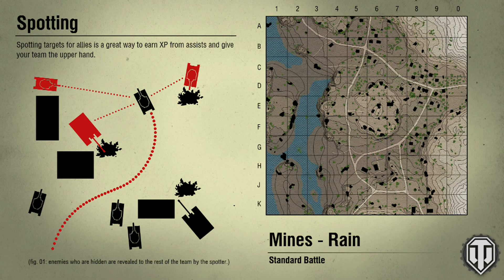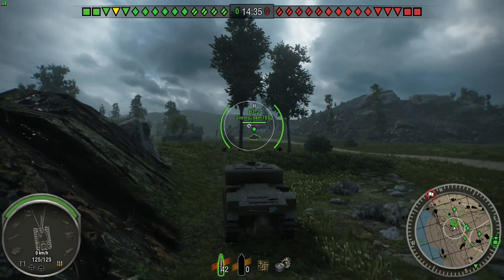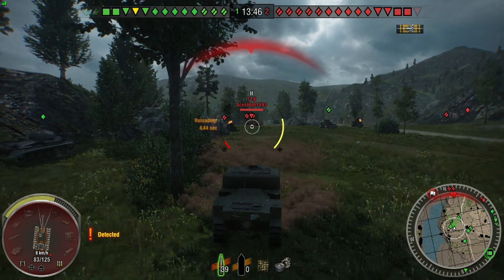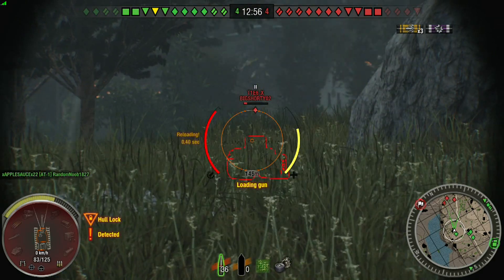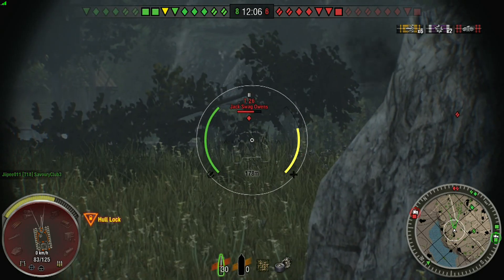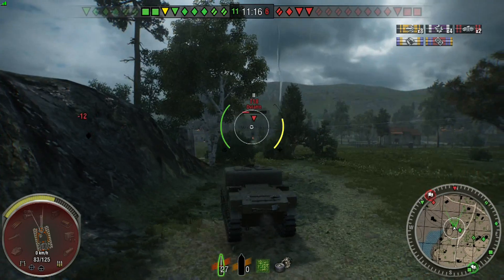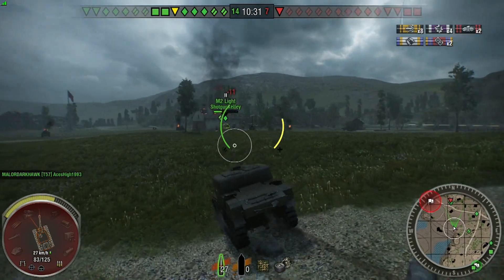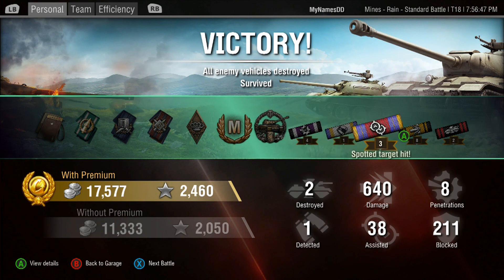Xbox One World Of Tanks Beta Gameplay - T18 Mastery Medal Gameplay Pt2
Gameplay from the beta weekend, the most OP tank in WOT! Game on!